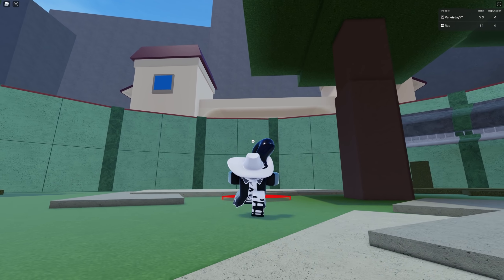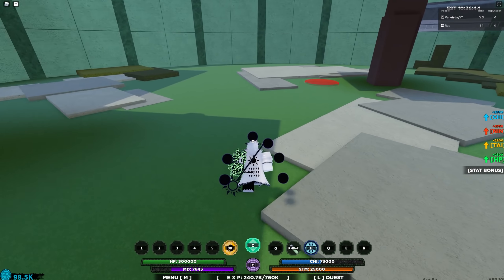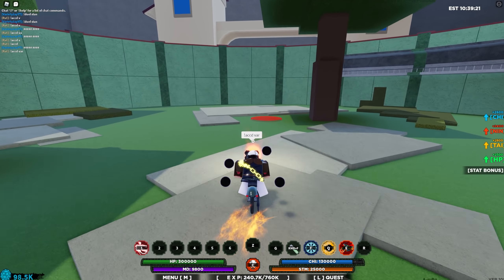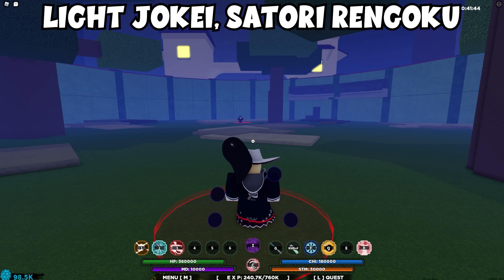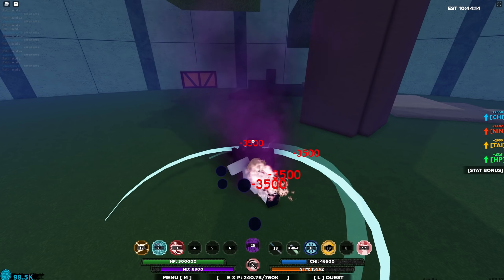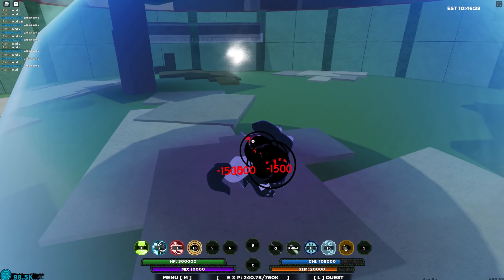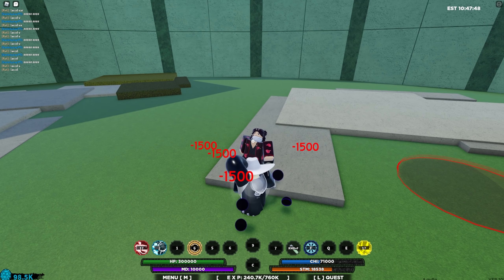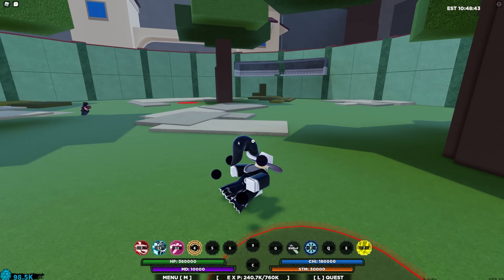5 INSANE Satori Rengoku Combos That Will MAKE YOU WIN In Shindo Life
THESE SATORI RENGOKU COMBOS WILL CARRY YOU IN SHINDO!! These Oneshot Satori Rengoku Combos are extremely good, especially if you like using the NEW Satori Rengoku Bloodline! I made 5 Oneshot Satori Rengoku Combos in Shindo Life to make sure almost everyone can use one of them if they please, this is a large amount!

Like and Subscribe - 0:00
Shindai Rengoku, Satori Rengoku - 0:09
Ghost Korashi, Satori Rengoku - 1:19
Light Jokei, Satori Rengoku - 2:12
Bubble, Golden Jokei, Satori Rengoku - 3:05
Pika Senko, Satori Rengoku - 4:05
Outro - 5:14